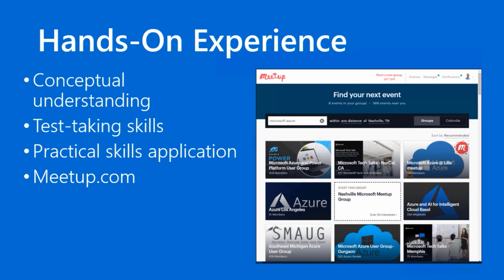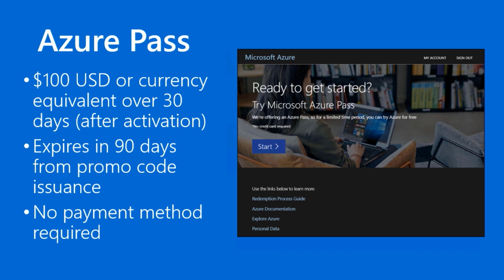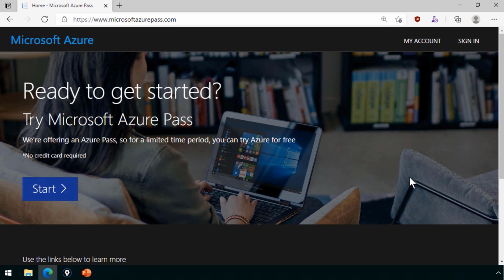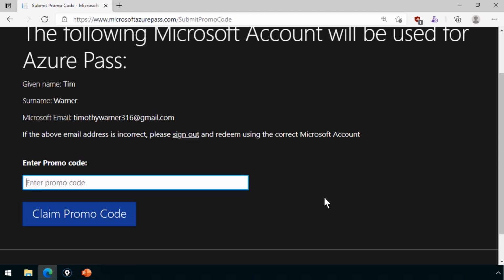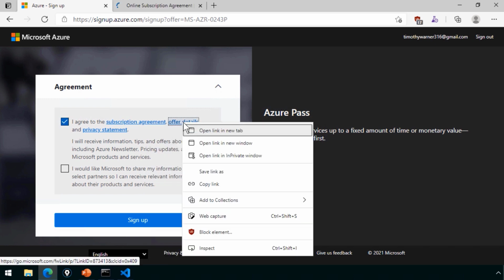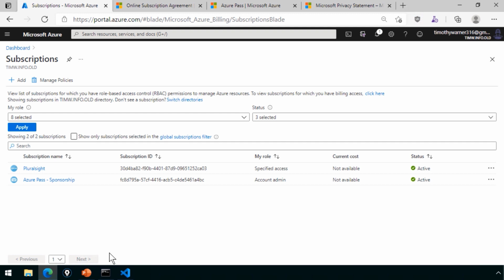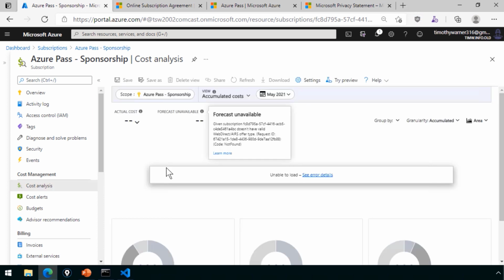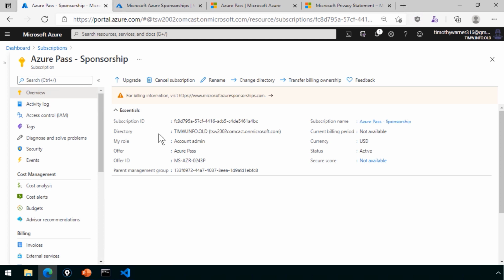How to Use Azure Pass for Microsoft Certification Preparation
The free Azure Pass credit subscription offer is a great way for you to obtain valuable hands-on Azure experience, particularly in support of your Microsoft certification goals. In this brief video I'll give you tips on obtaining an Azure Pass and step-by-step redemption instructions.